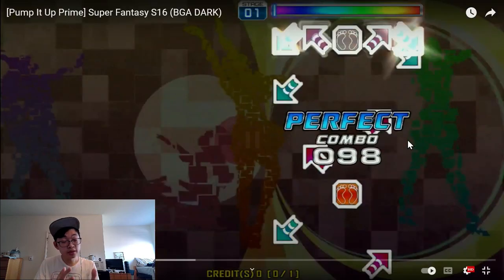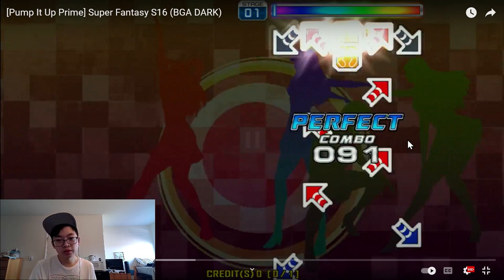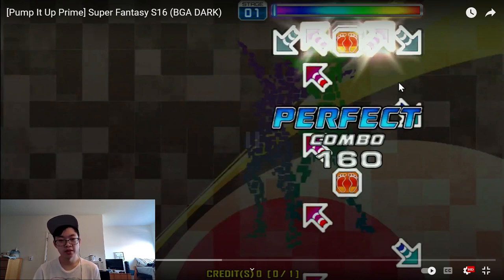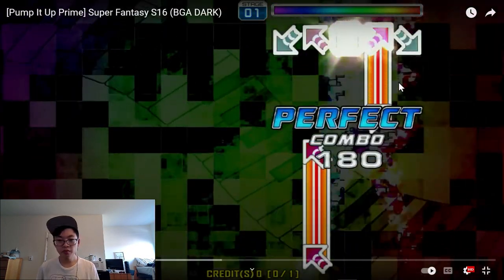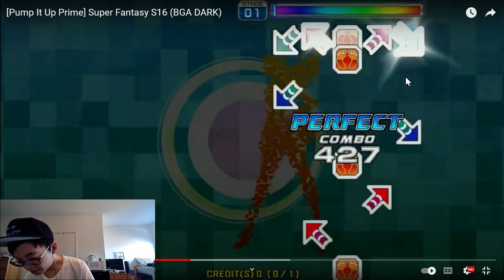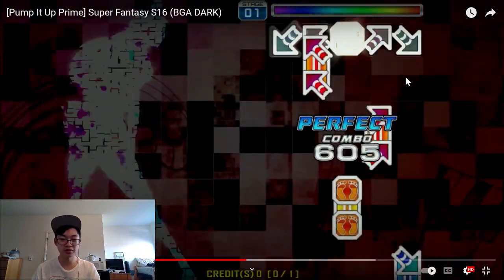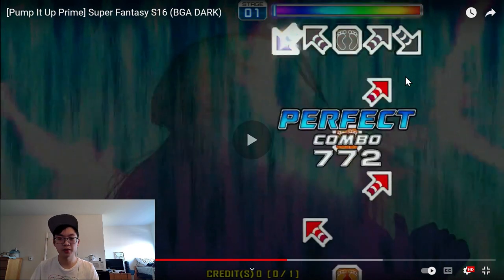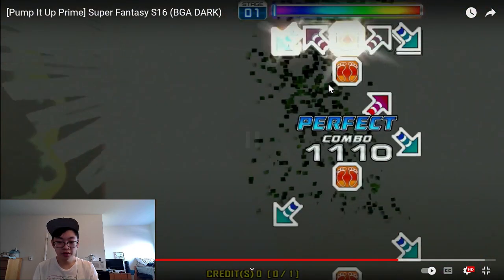Charting Analysis | Super Fantasy S16 (Prime)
Shoutouts to my first pass of this being on VJ with monty back then lol

Known for being straight forward, but being very open on building on those concepts, tension, building progression and being my favorite S16 of all time

Grade: SSS
Timestamps:
0:00 Intro
0:53 Chorus
1:49 Weight Shift
3:28 Shutter Gimmick
5:12 Anchoring
6:13 Break
6:53 Pre
Chorus
9:03 Chorus 2
10:02 Break 2
11:01 Bridge
12:26 Pre Chorus...?
13:14 Double Chorus
15:11 Closing Thoughts

Charting Analysis will be a series on this channel where I review Pump It Up charts and provide my comments on them, constructive feedback, what I like, don't, personal advice and more!

Grading System:
💫 SSS: Above and beyond, goes so hard
✨ S: Perfect
🤍 A: Awesome, slight nitpicks
B: Decent, but polishing needed
C: Fixing, a lot needs to be improved/recharted
D: You should just start fresh probably
F: bruh big chungus 💀

🔷 Please join our Pump It Up Discord Community! ✌ @Pump United 🔷

Player: Andy/Pundy
Settings (typically): FD + Fiesta/Old/NX/Prime2 Note Skin
Footwear: Skinners, Nike Free Runs 2018, IDEGG Socks
Camera 📷: S23 Ultra (2023)

Metal pad I formerly used and sold (but older model)
Sound Vortex controller (thank you speedy for the creator discount at the time!)

I will not accept Phoniex as a mix to PIU Game. It's a failure version.